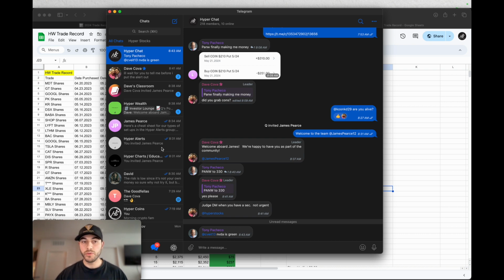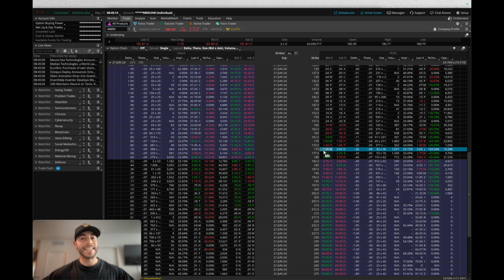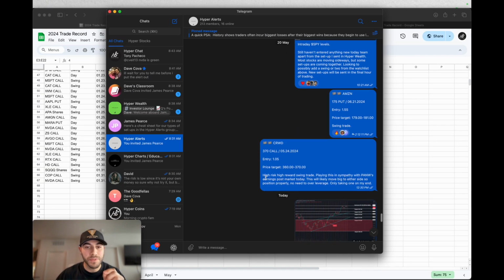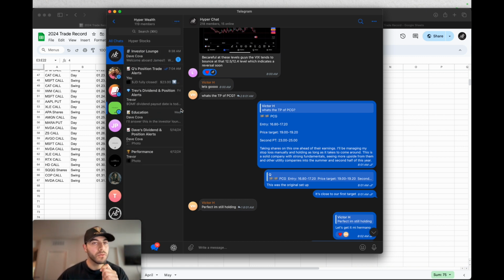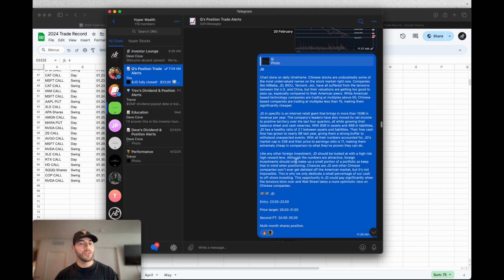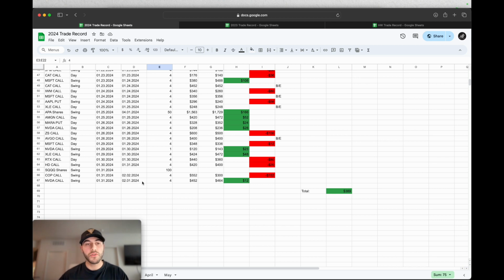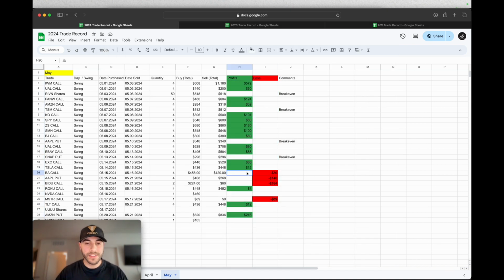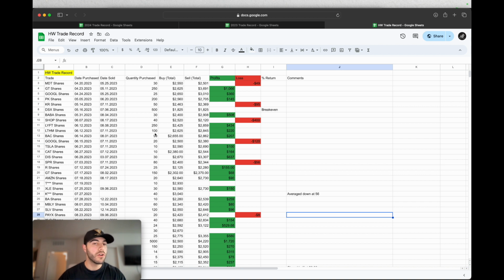Group Breakdown - Hyper Chat and Hyper Wealth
In this video we breakdown the different parts of our trading community and different stock set-ups we send.